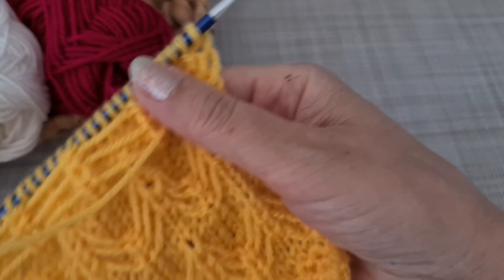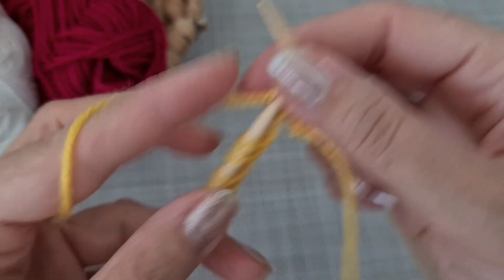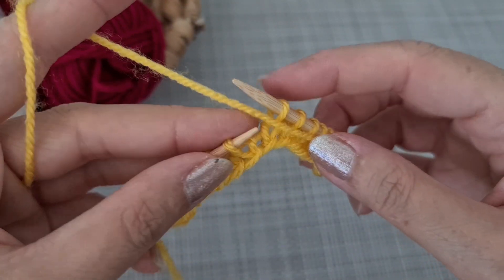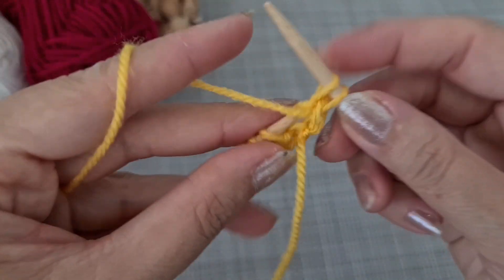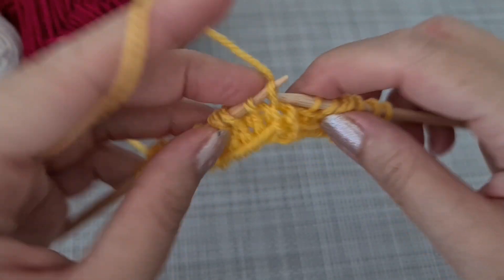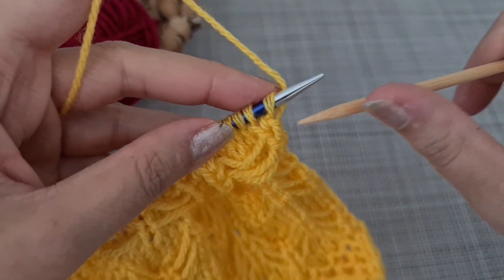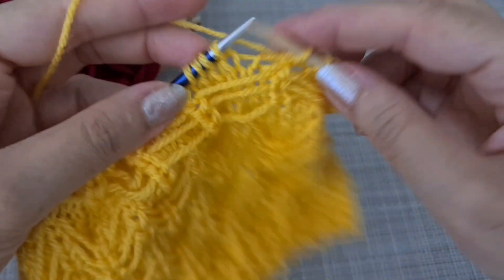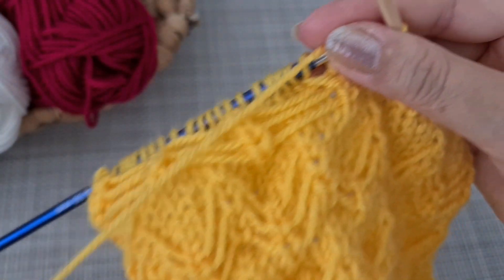Knitting pattern for absolute beginners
You should cast on multiple of 6 plus 1 plus 2 stitches. For set up row you should purl all stitches, then repeat 12 rows.
Video List:
0:00 Intro
0:33 Set up Row
1:14 Row 1
2:19 Row 2
2:56 Row 3-6
3:59 Row 7
6:08 Row 9
8:24 Row 11-12